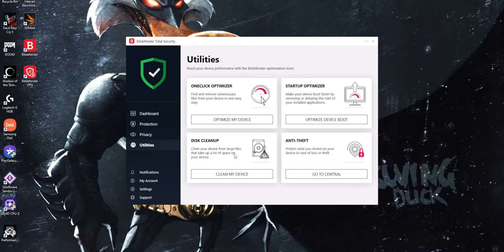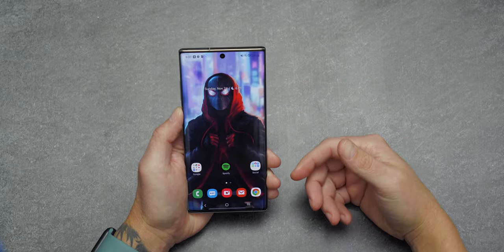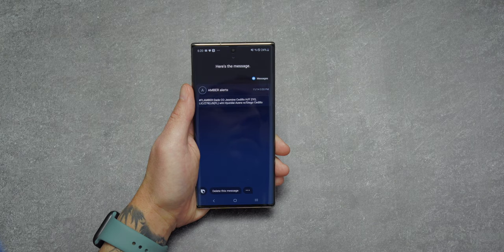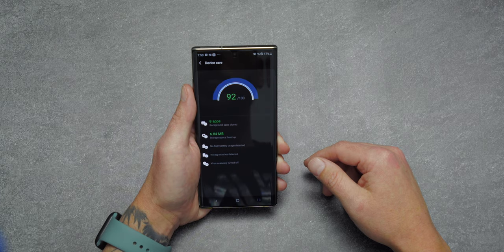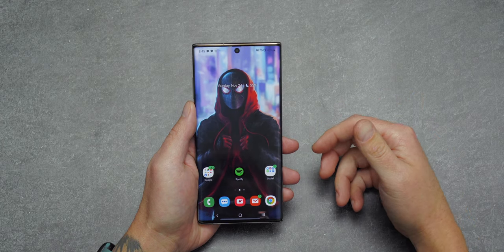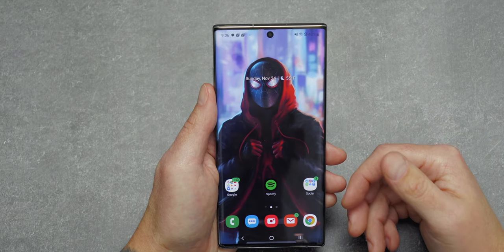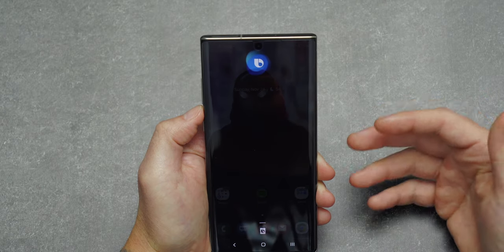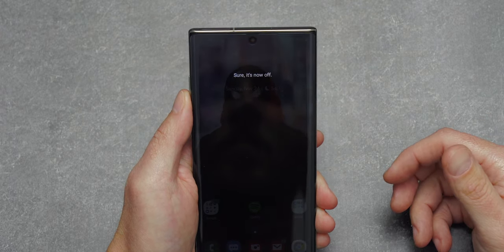15 Bixby Tricks You Should Know For The Galaxy Note 10 Plus!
In this video I'm going over 15 Bixby Tips and Tricks You Should Know For The Galaxy Note 10 Plus! If you missed my previous video on Bixby Routines make sure to check it out. The Galaxy Note 10 and Galaxy Note 10 Plus are excellent devices and 1 of my favorite phones ever released. I am planning on finally releasing my Galaxy Note 10 Plus review soon as well as Galaxy Note 10 Plus vs iPhone 11 Pro Max, Galaxy Note 10 Plus vs Pixel 4 XL, and Galaxy Note 10 Plus vs Galaxy S11 Plus when it comes out. If you want to see a Bixby vs Siri or Bixby vs Google Assistant let me know!